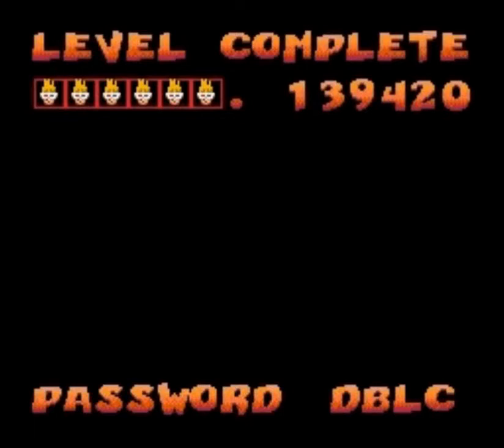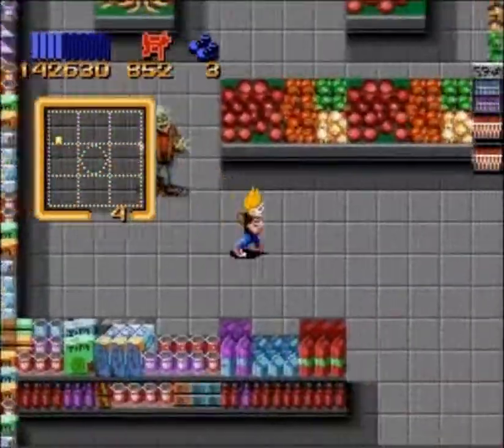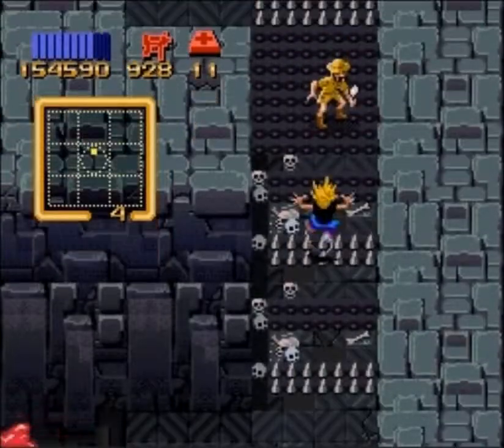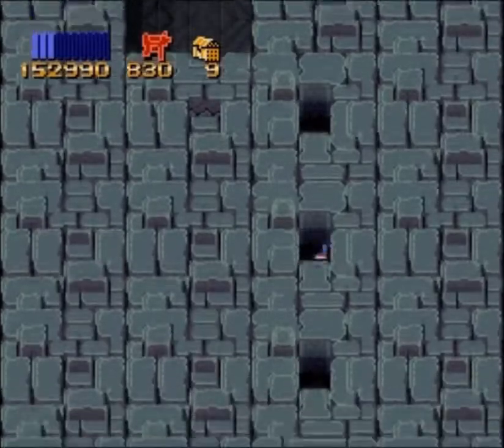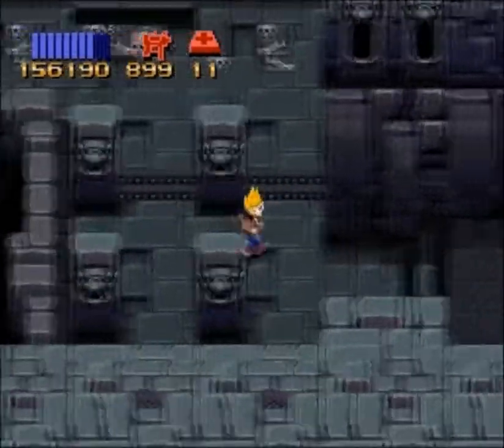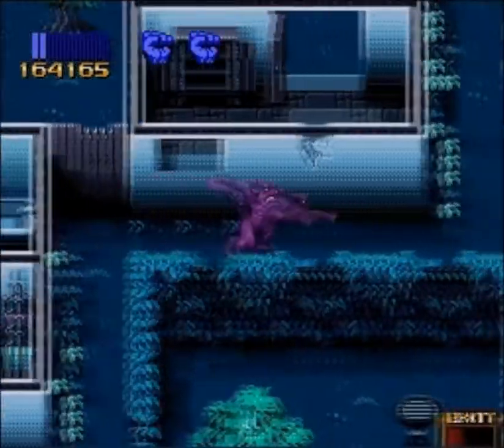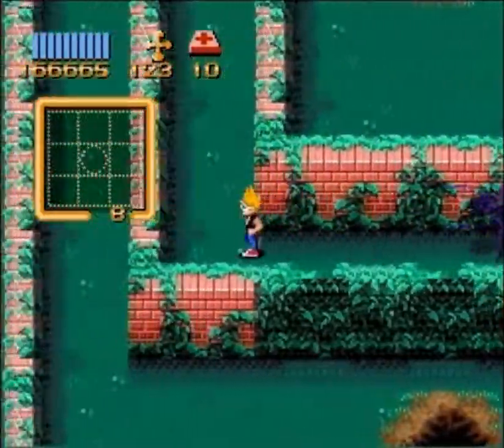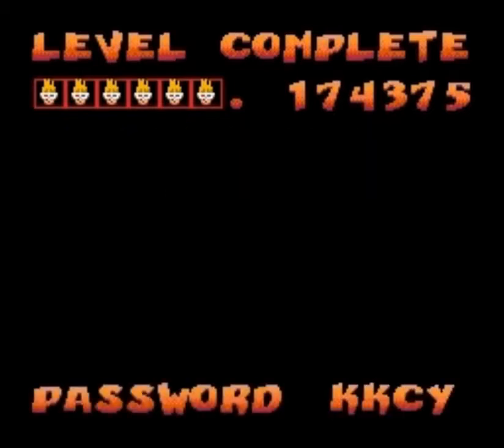Let's Play Monsters (Zombies Ate My Neighbors Beta) #04: Toad Pulling a Fast One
Continuing onward, Zeke finds that all basically remains the same. But there is one thing in particular that throws him for a loop.